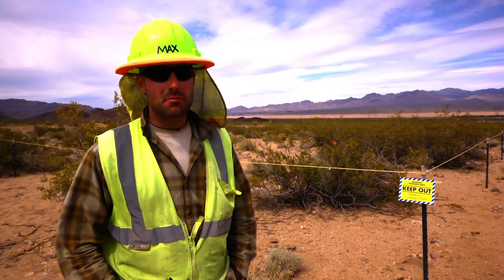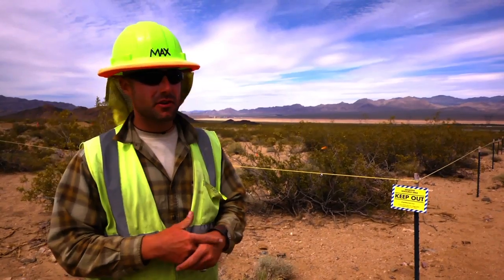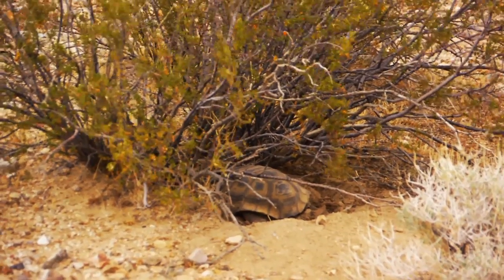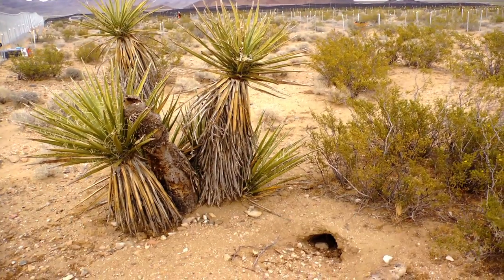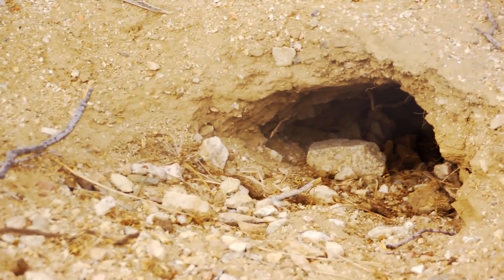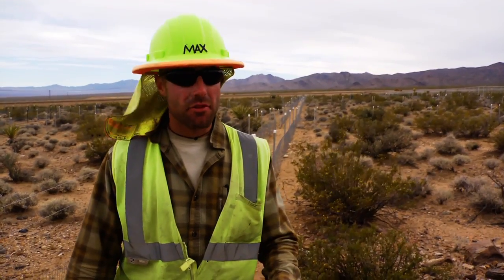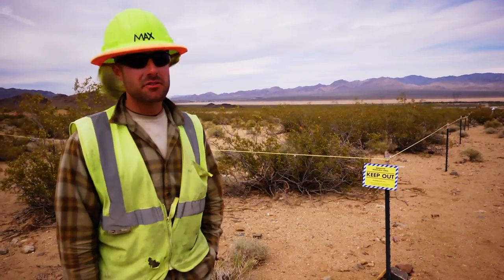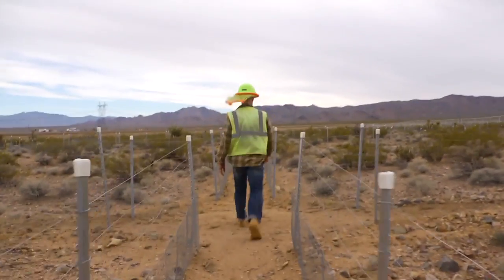Meet Max: Desert Tortoise Biologist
Today we are launching the first segment of a series of videos called "Ivanpah Portraits," designed to showcase the great work happening at Ivanpah through the eyes of the talented men and woman who are working on the project. Segment one, "Meet Max," focuses on the incredible work that biologists are undertaking to protect and care for desert tortoise found on the site. We hope that you enjoy meeting Max and the other workers who are making Ivanpah a model renewable energy project.